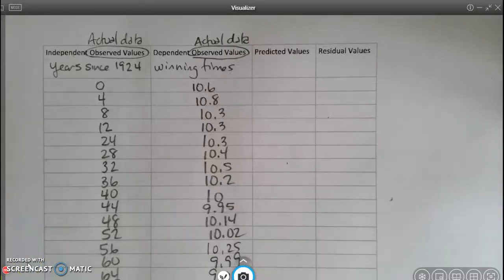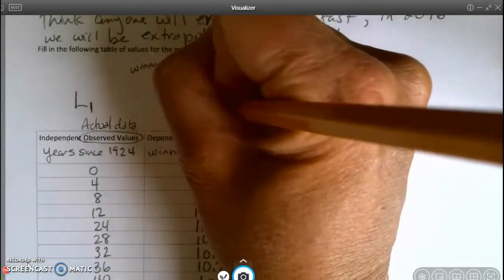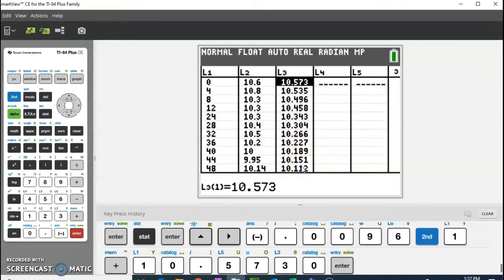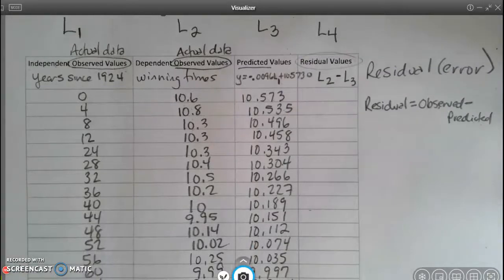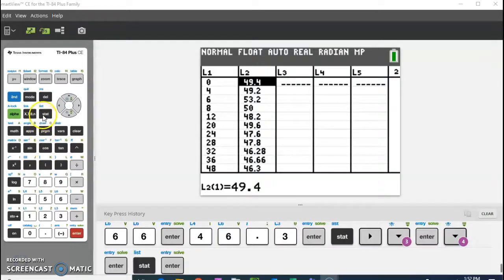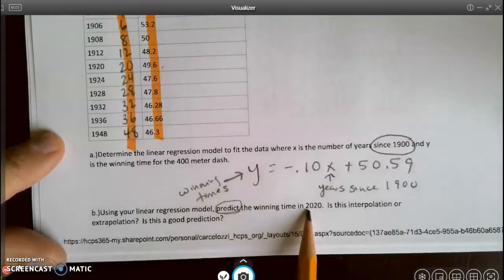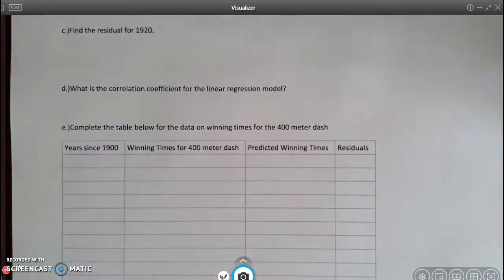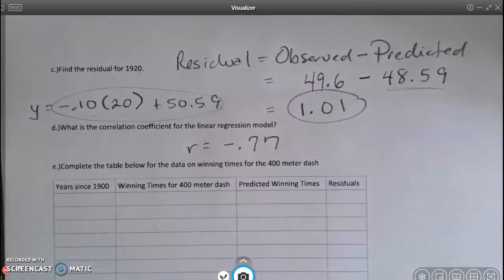Video #2 More Linear Models, Correlation Coefficients, Resid